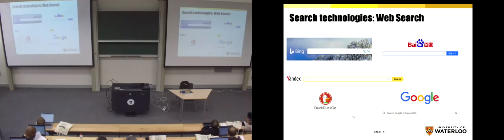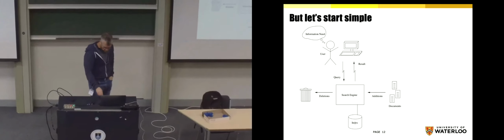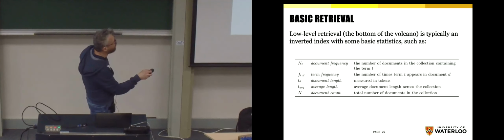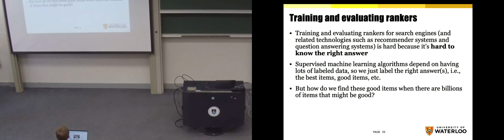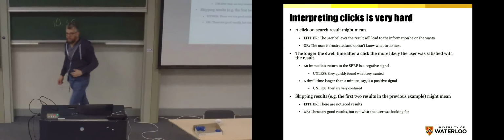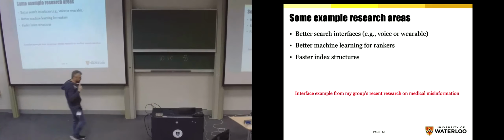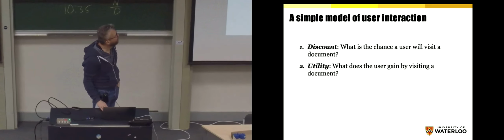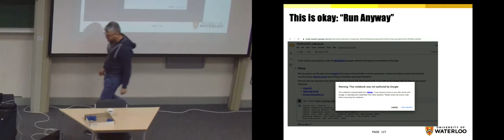AFIRM 2020 | Day 1 | Introduction to Information Retrieval (Charlie Clarke & Zeynep Yilmaz)